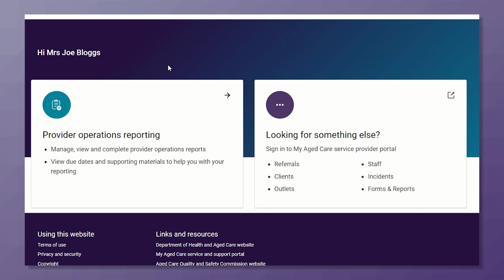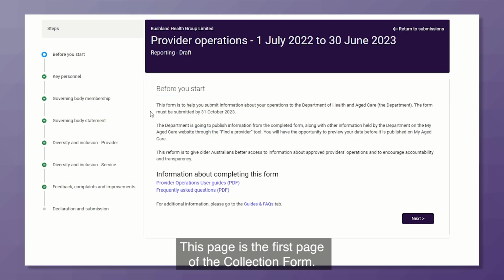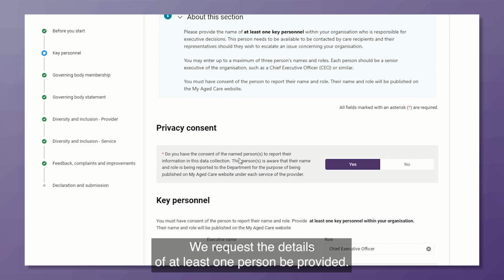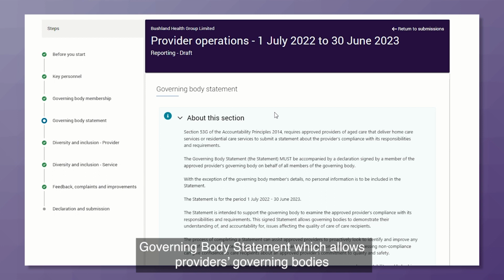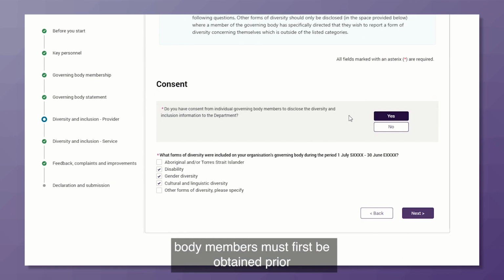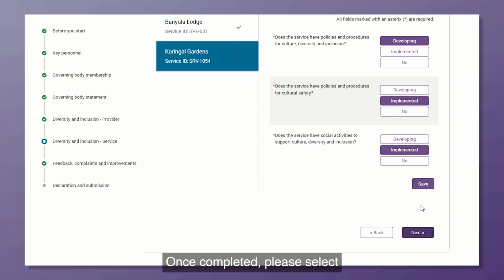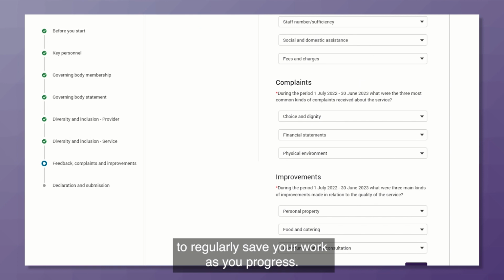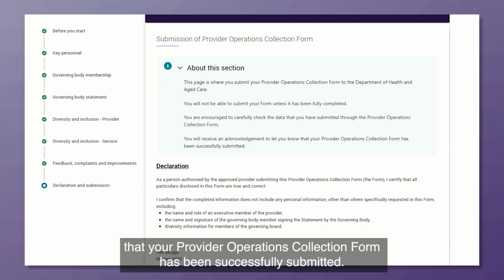Aged Care: Preview of the Government Provider Management System Provider Operations Collection Form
This video provides a brief overview of submitting reporting through the Provider Operations Collection Form.